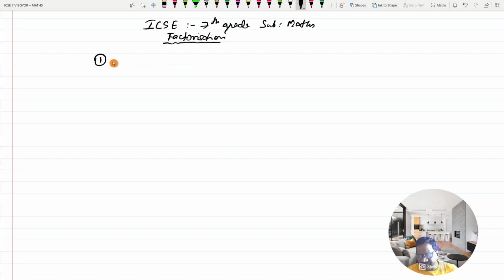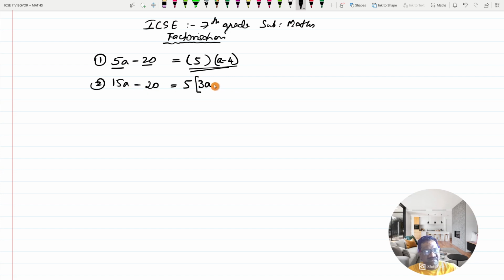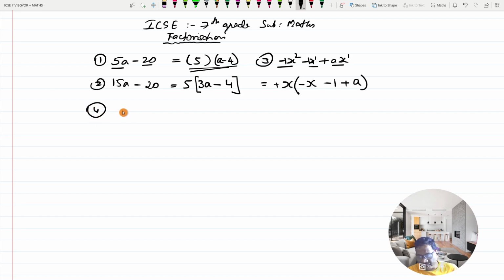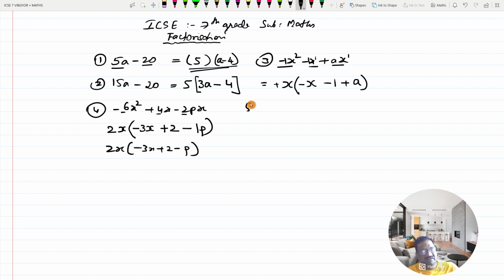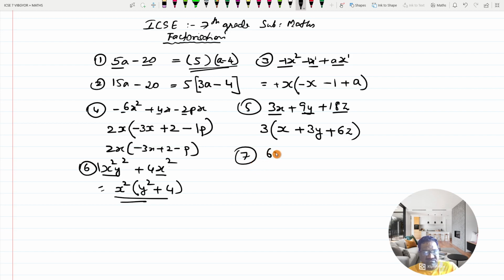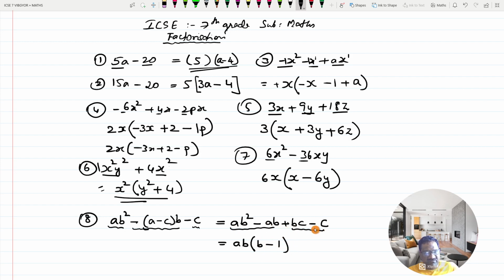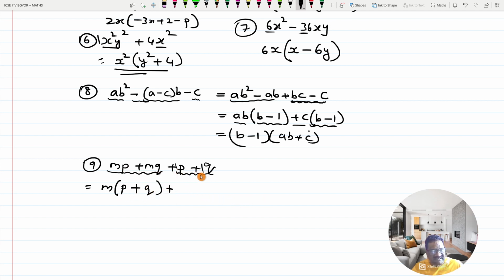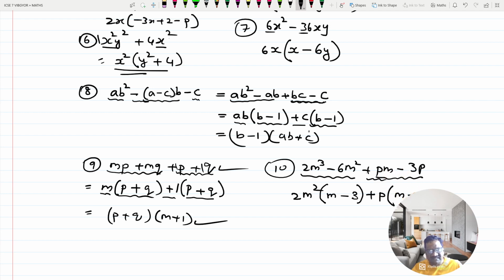ICSE 7 CLASS MATH| FACTORISATION 7TH GRADE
Videos are mainly based on Mathematics and Science of IGCSE,IBDP,AS & A Level.In
these videos concepts will be explained with problem solving and paper solutions